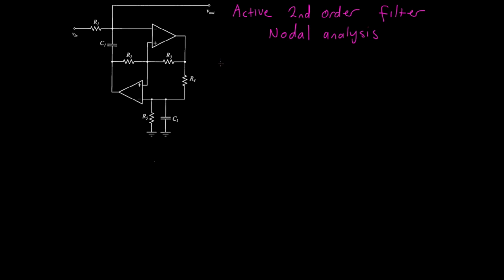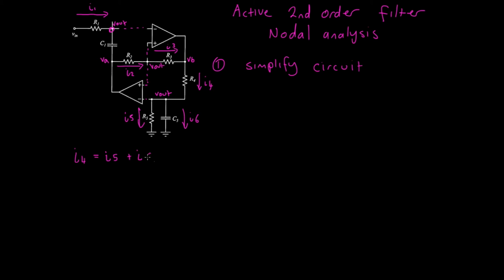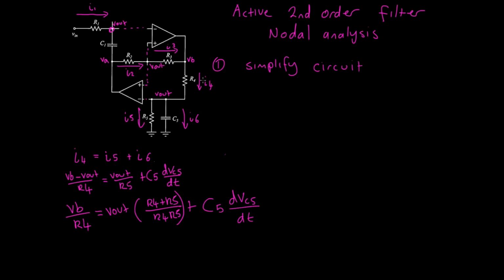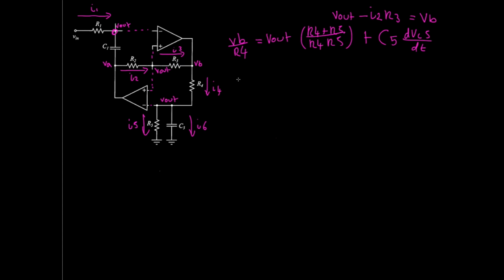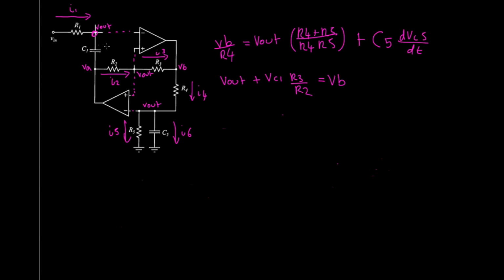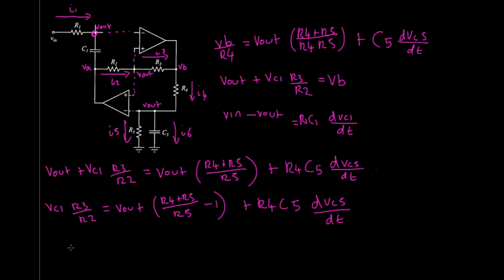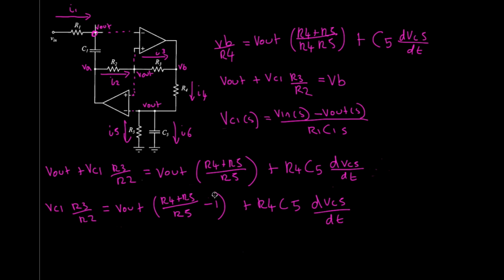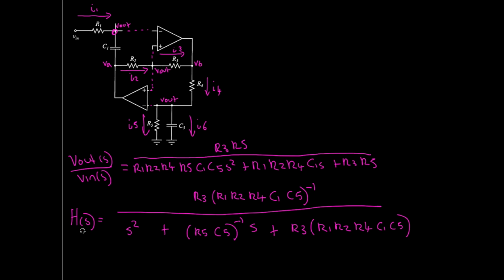Deriving transfer function - 2nd order active low pass filter - full walkthrough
This is a full walkthrough on how to derive the transfer function for the second order active filter in the video. The transfer function is then used to determine the the type of the filter.

This walkthrough assumes basic familiarity with nodal analysis, KCL, KVL, and the laplace transform.